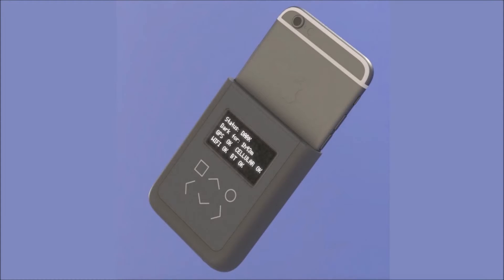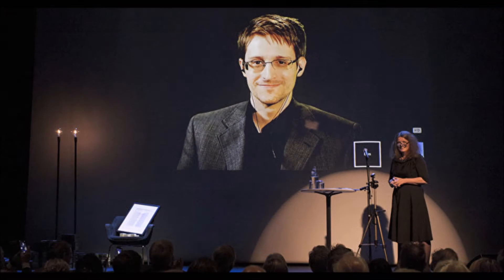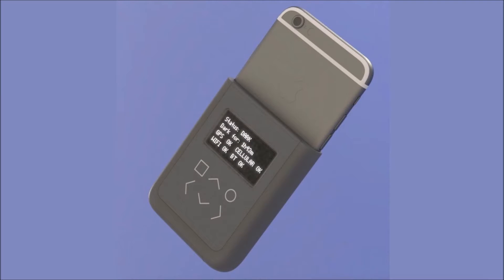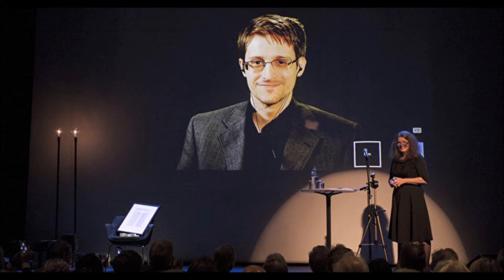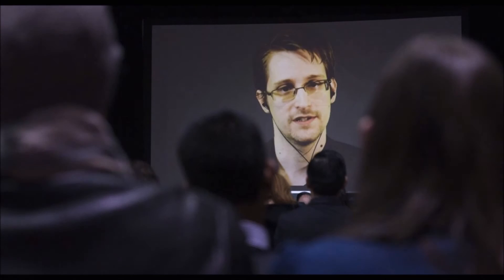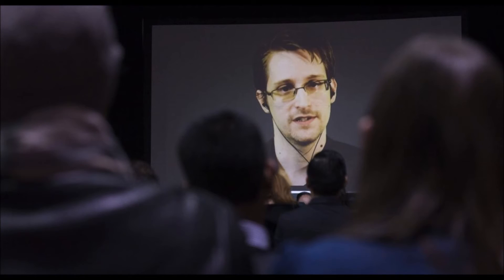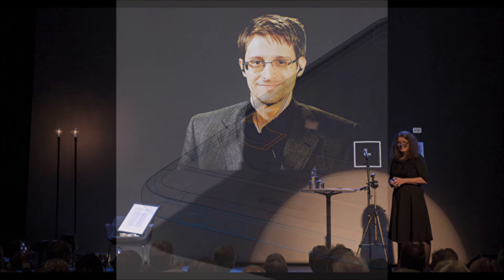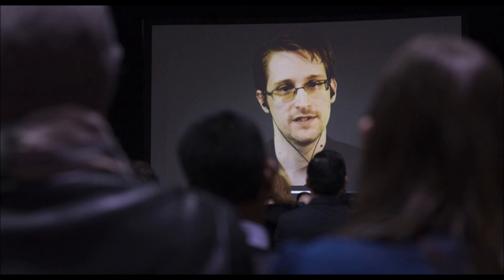Snowden Designs iPhone Case To Warn If Your Phone Is Spying On You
Edward Snowden designed an iPhone attachment that detects unwanted radio transmissions

Snowden unveils spy sniffing iPhone case

Edward Snowden and noted hacker Andrew "Bunnie" Huang plan to present a design for a new personal security device at the MIT Media Lab on Thursday. According to Wired, the device is a case-like gadget that "wires into your iPhone's guts to monitor the electrical signals sent to its internal antennas."

The goal of Snowden and Huang's new device is to constantly check if someone -- whether it be the government or a private hacker -- is receiving information from your phone's radios. It does this by snaking wires through the SIM card port (the card itself will be moved to a new slot on the case) and monitoring the iPhone hardware for indicators of unwanted transmissions. While a feature like "airplane mode" does stop your phone from transmitting signals, Snowden says it is far less reliable than monitoring the hardware.

Snowden and Huang have yet to build a prototype, but they are presenting a detailed design on Thursday. How long it will be until users can get their hands on a product remains to be seen.

Snowden designed an iPhone case: Guess what it does, Edward Snowden is working on an iPhone case, Snowden unveils spy sniffing iPhone case, Snowden Has No Plans to Leave Russia, Edward Snowden Helped Design This Privacy-Defending iPhone Case, Snowden Designs iPhone Case To Warn If Your Phone Is Spying On You, Gadget alerts you to smartphone snooping, designed by Edward Snowden and bunnie Huang, Snowden Designs a Device to Warn If Your iPhone's Radios Are Snitching